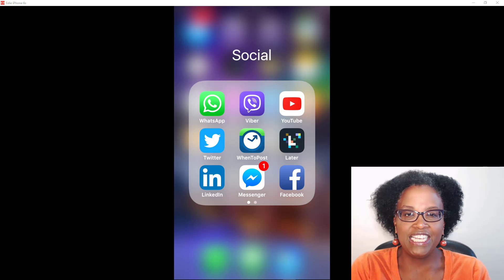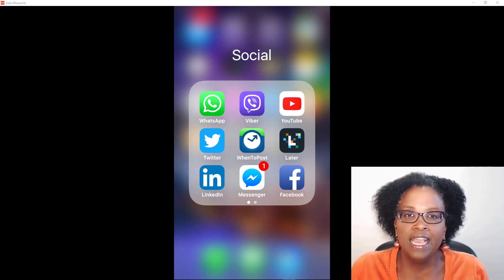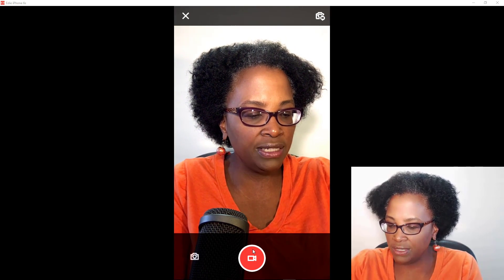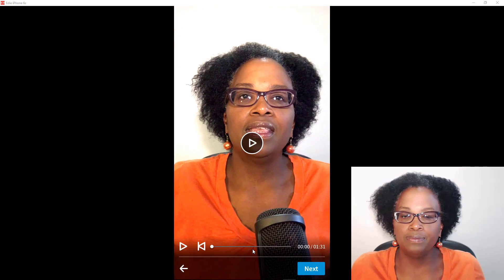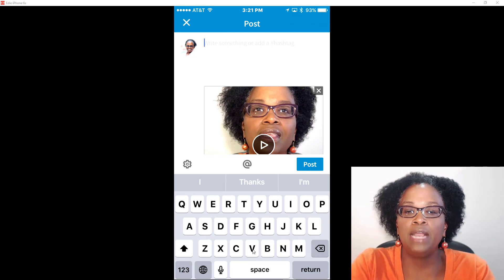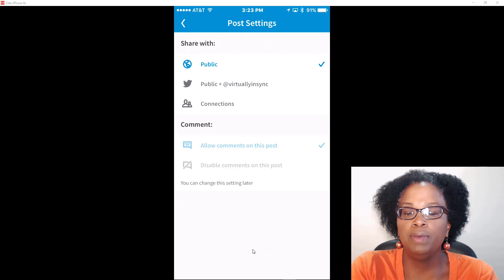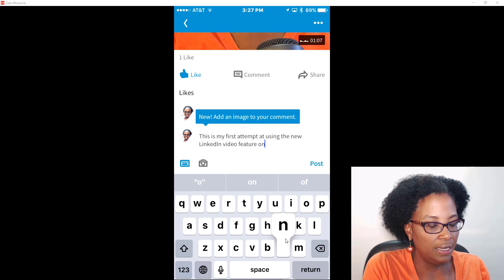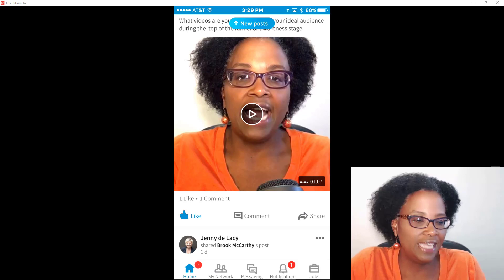How to Use LinkedIn Video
This tutorial walks you through the newly introduced LinkedIn Video feature now available on your mobile device.

GET STARTED CREATING VIDEOS WITH MY 3 VIDEO BOOTCAMP SERIES. Get all 3 for one low price or purchase the one you need the most.

LET’S CONNECT!